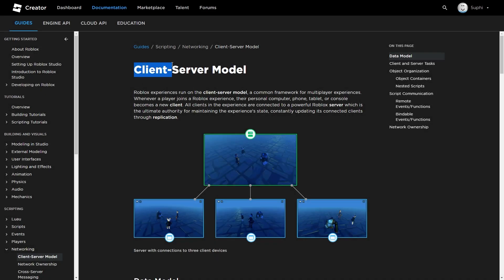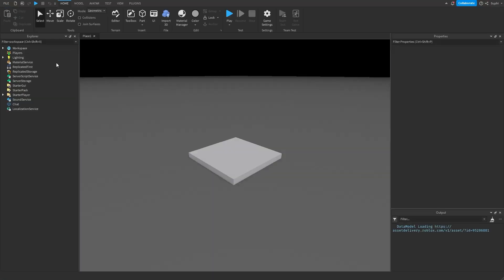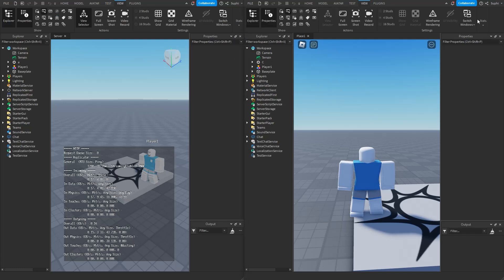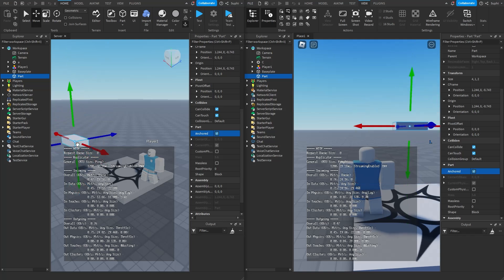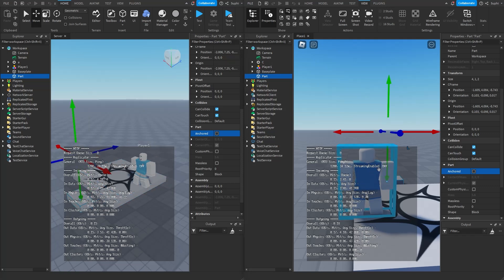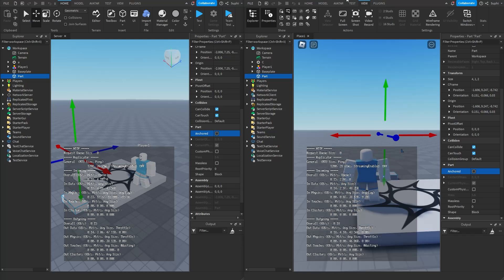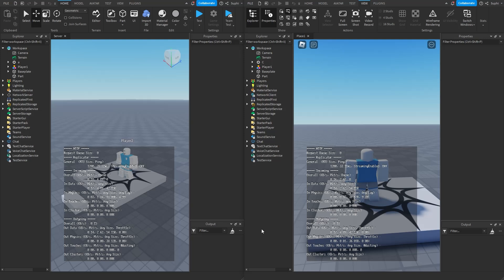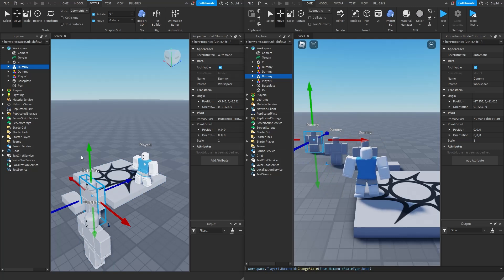Replication, Client-Server Model - Roblox Scripting Tutorial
0:00:00 - Intro
0:00:09 - Text File Replication
0:02:04 - Studio Replication
0:19:21 - Outro